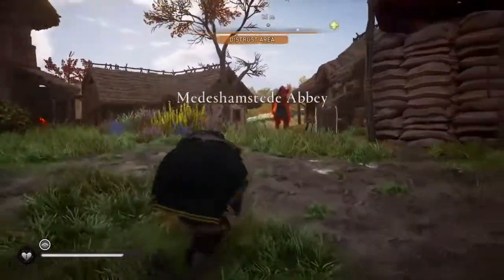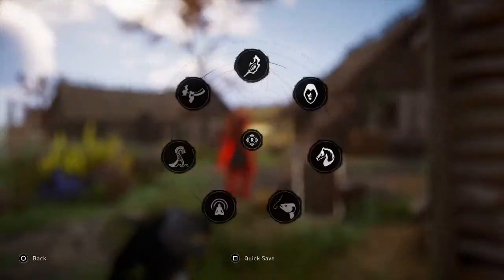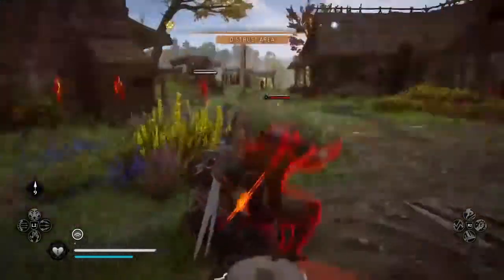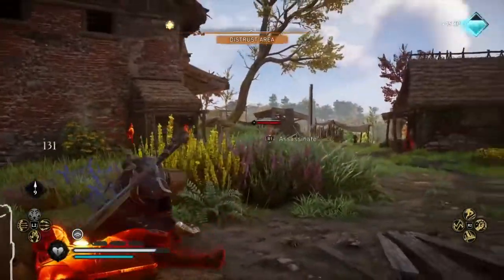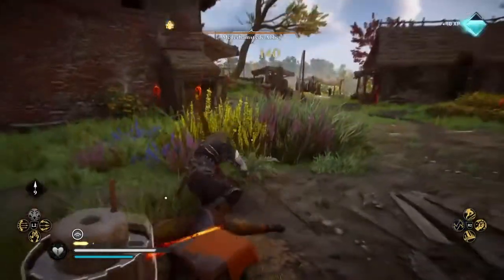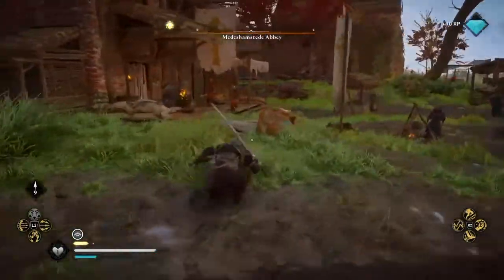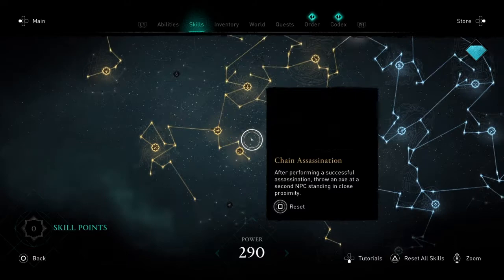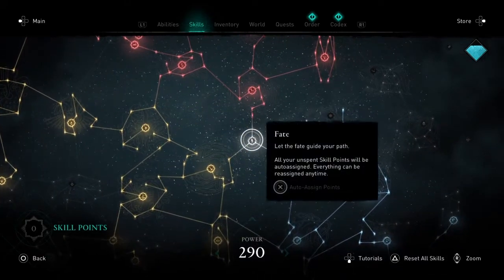Assassin‘s Creed Valhalla - How To Do a Chain Assassination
How to do a chain Assassination in Assassin's Creed Valhalla.